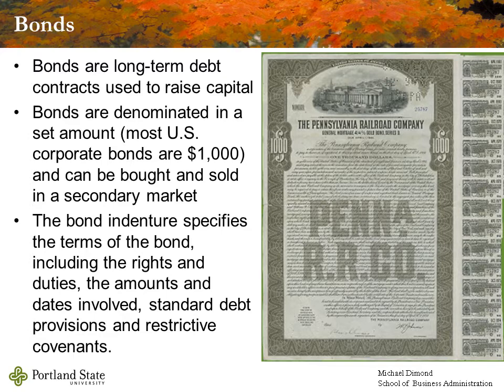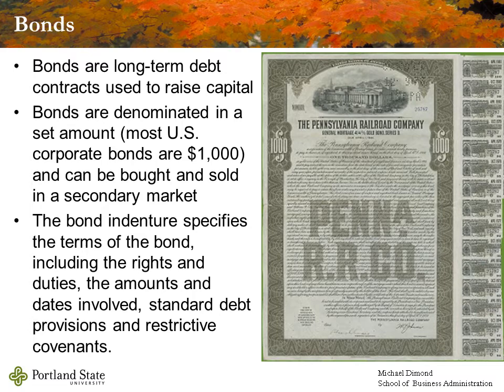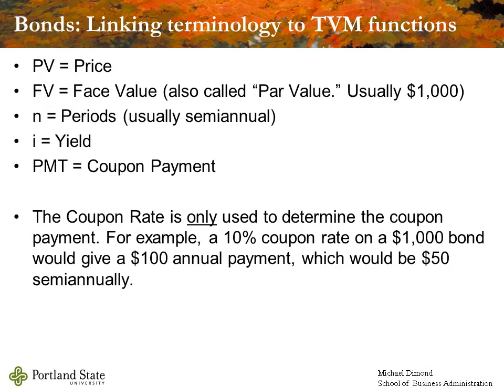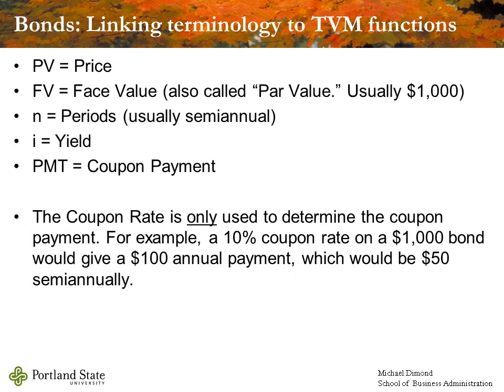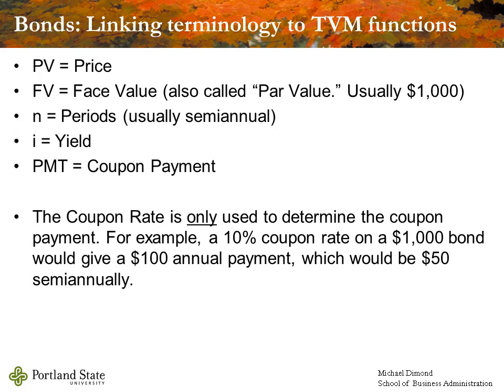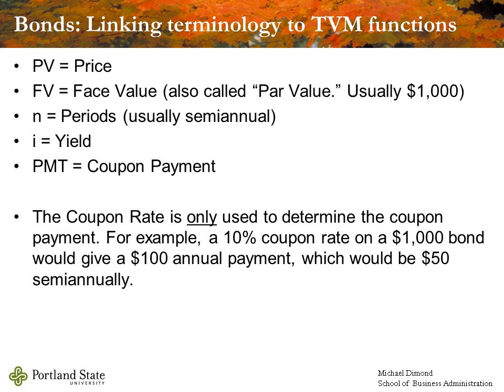BA303 Module C Bonds Intro